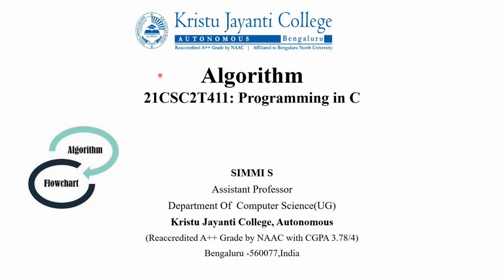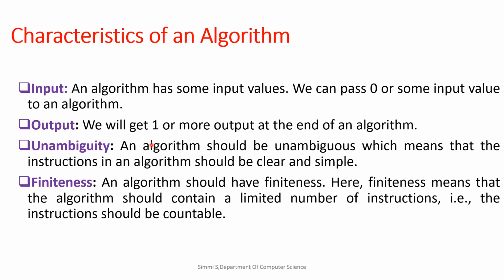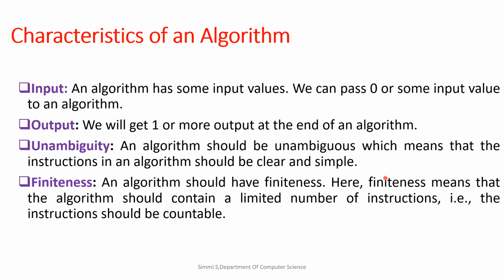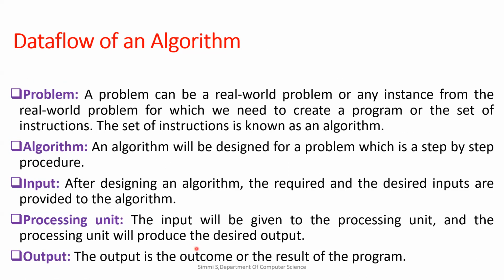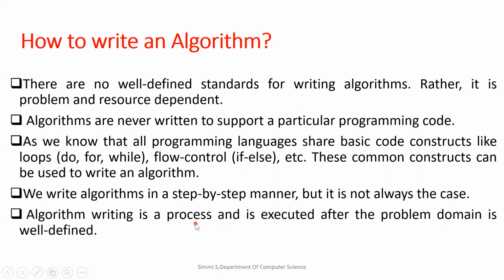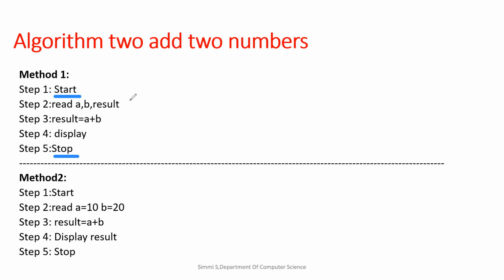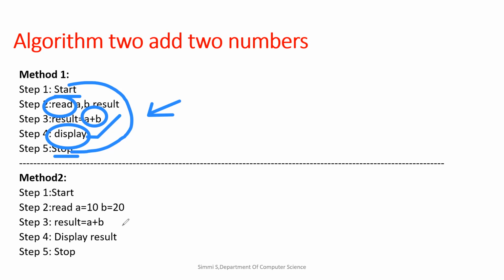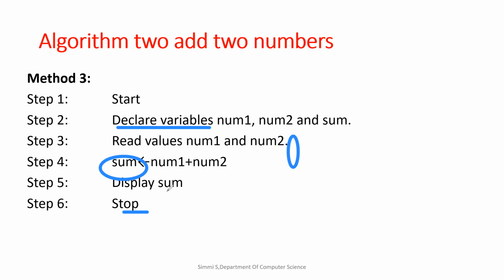How we can write an algorithm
Hi Everyone,in this video i have described about what is an Algorithm ,its characteristics and how we can write an algorithm.